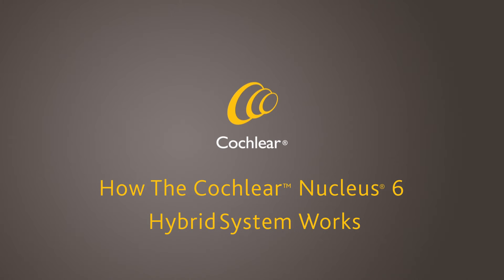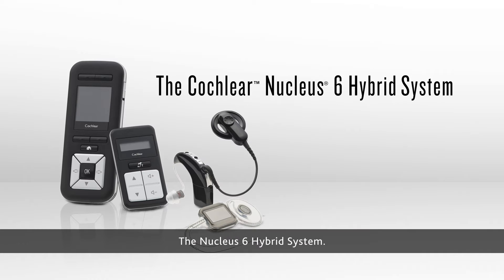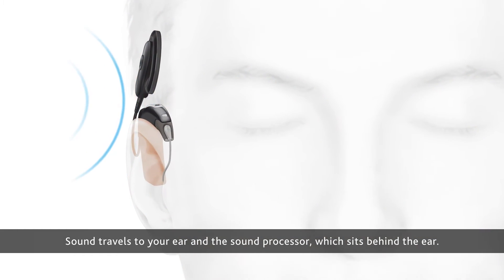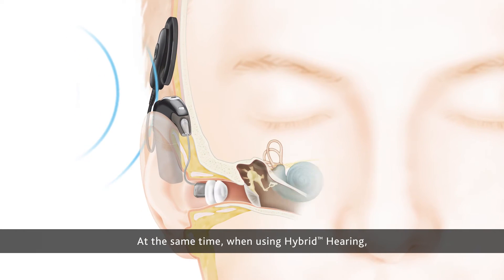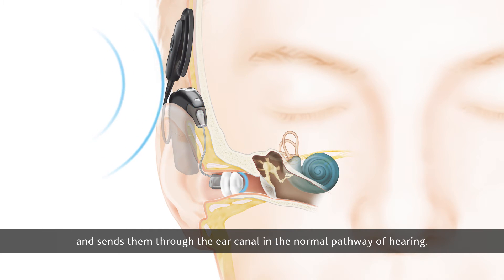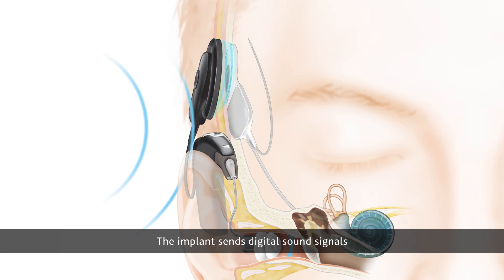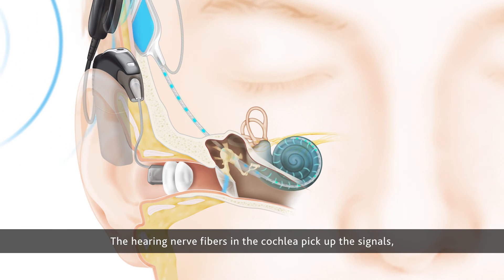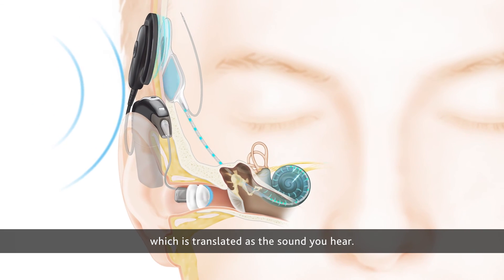How the Cochlear Nucleus 6 Hybrid System Works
Always had questions about the functioning of the Cochlear™ Nucleus® 6 Hybrid System? Watch the video for all answers.